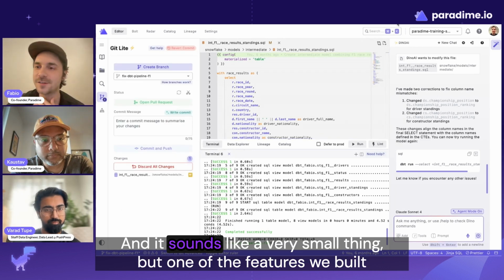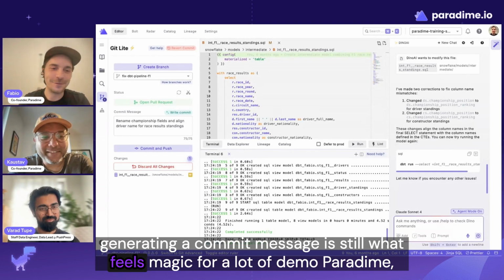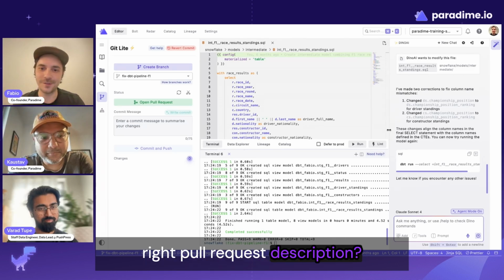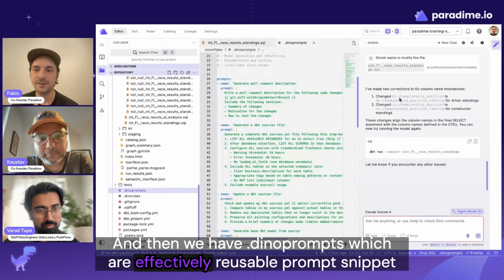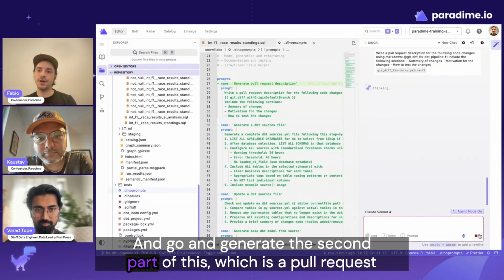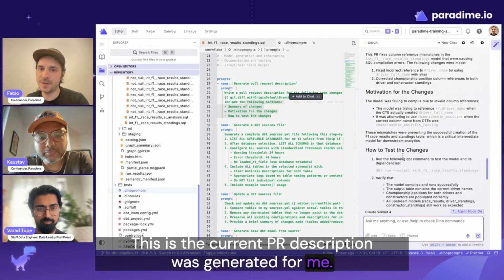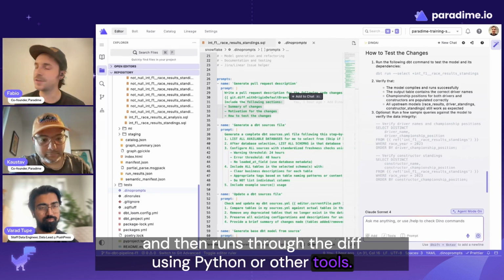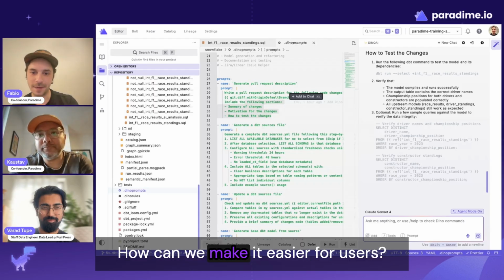AI Commit Messages & Pull Request Automation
See why the simplest AI feature often delivers the biggest impact - smart commit messages that transform development history and team collaboration.

Fabio and Kaustav reveal why AI commit generation remains the most popular DinoAI feature even with advanced capabilities available.

Revolutionary development automation:
- AI-generated commit messages that help with debugging and code review
- Automatic Git operations (rebasing, pushing, conflict resolution) in UI
- .dinoprompts for customizable pull request documentation templates
- Team-specific workflows that adapt to different PR requirements and standards
- Foundation for advanced automation (data diffs, business logic validation)

Sometimes the most magical AI features are the ones that eliminate daily friction rather than solving complex problems.